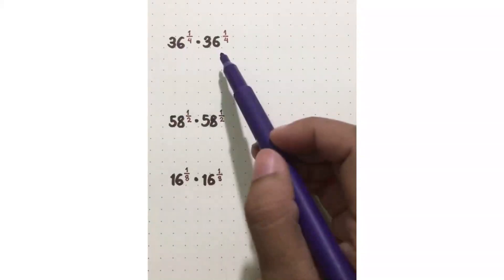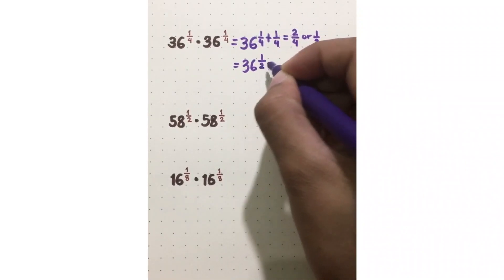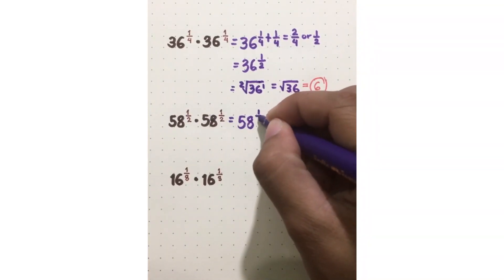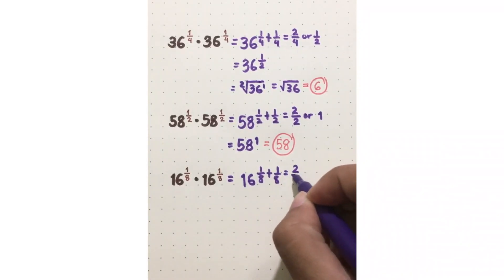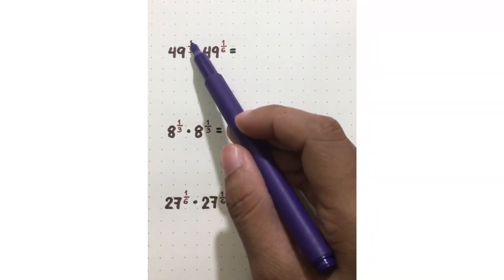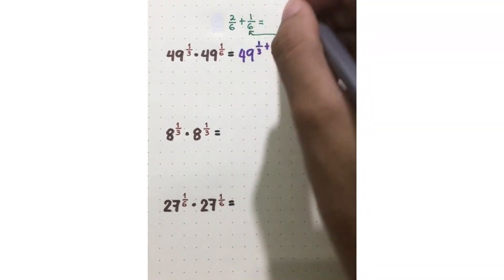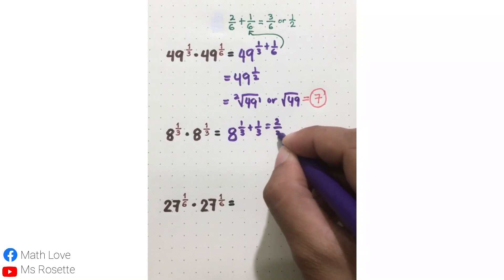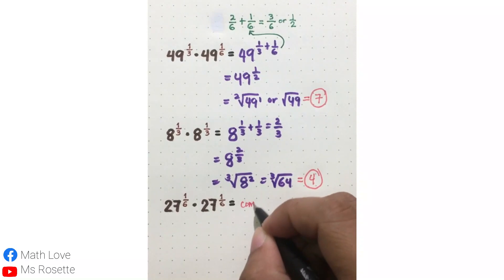RATIONAL EXPONENTS | Multiplying Numbers with Rational Exponents | Ms Rosette